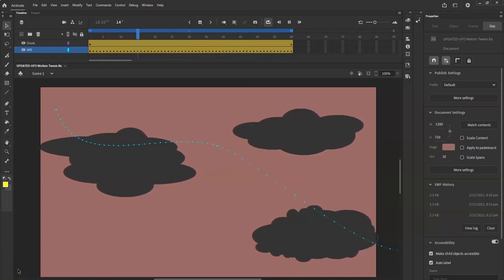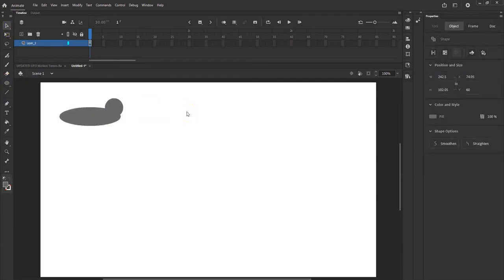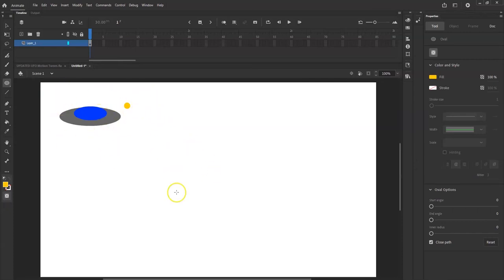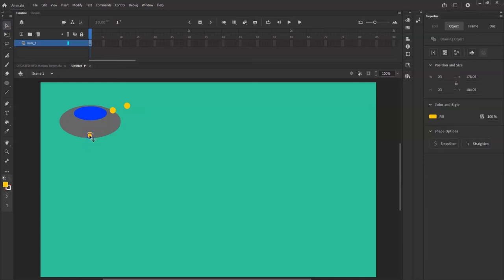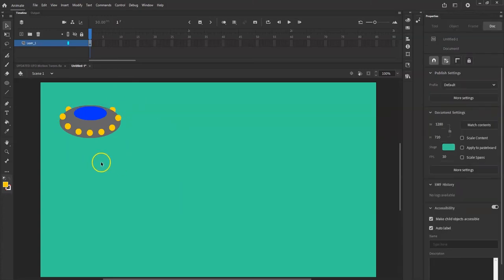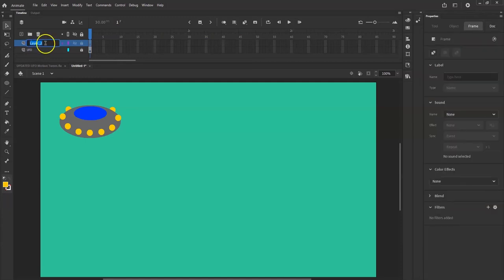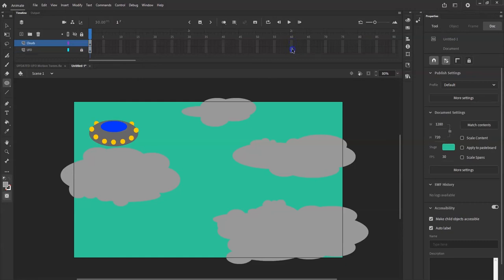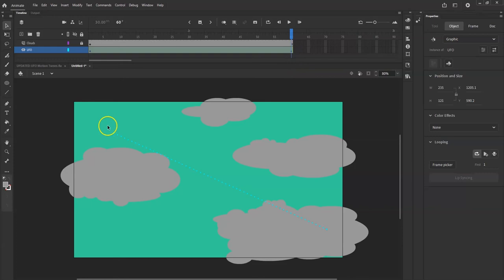Motion Tween | 5-Intro to Adobe Animate | UFO Animation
Learn how to draw and animate a UFO using a Motion Tween in Adobe Animate. This tutorial is for beginner-level learners and anyone else that want to learn about Motion Tweening and how to make a Cartoon UFO.